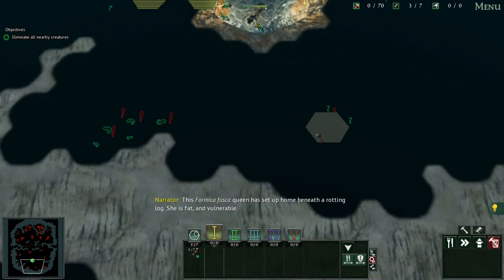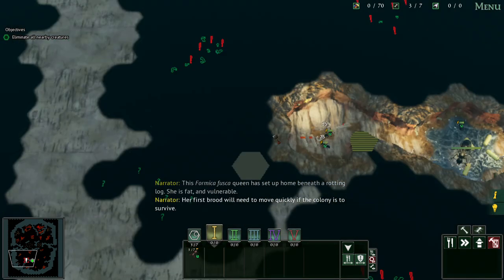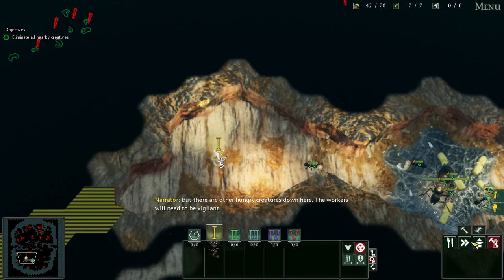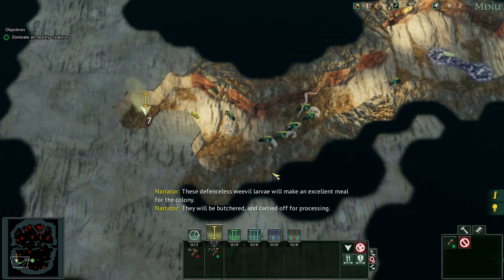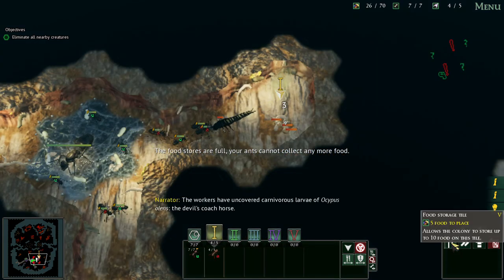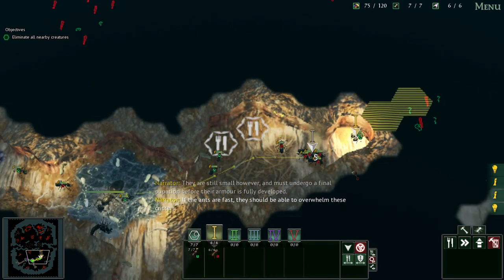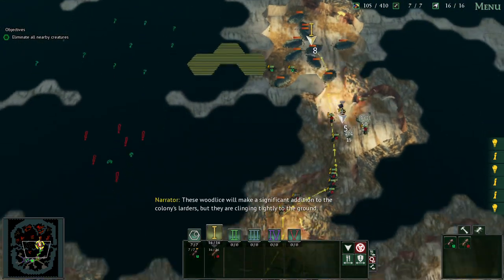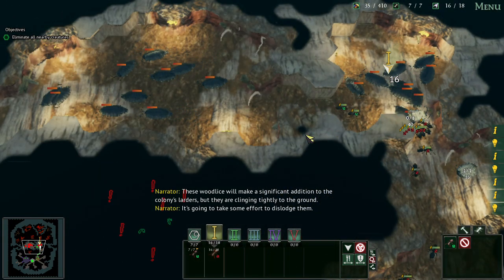Empires of the Undergrowth new home Impossible + Challenge mode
In this video, the player undertakes the "New Home" level on the most challenging settings: Impossible difficulty combined with Challenge Mode. This setup pushes the limits of strategic planning and resource management as the player navigates through the intricacies of building a thriving ant colony while facing constant threats from predators and environmental hazards.